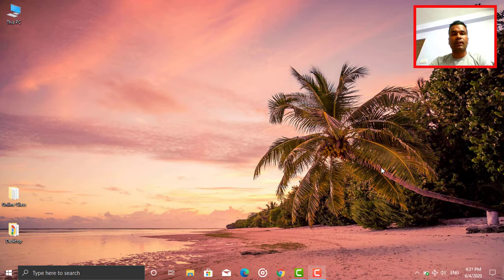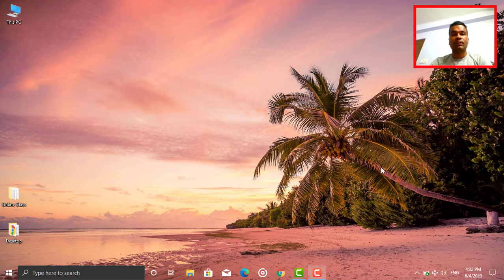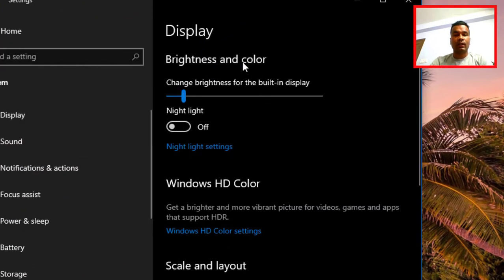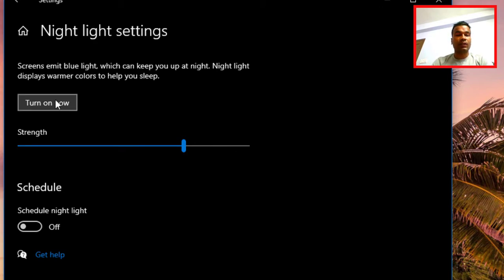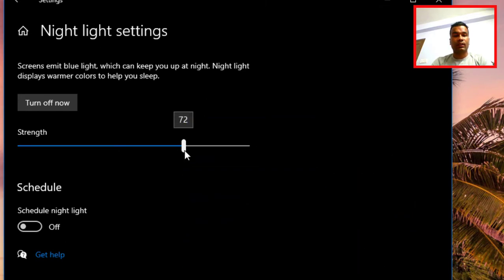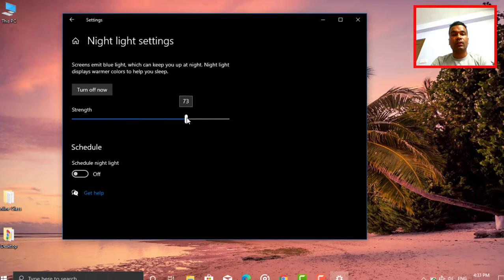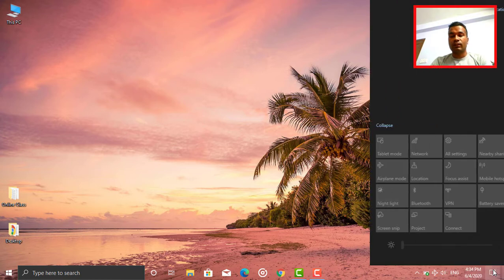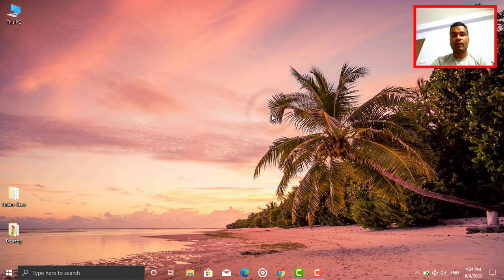How To Enable Night Light In Windows 10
Topics covered in this video :
Reduce eye strain while using computer
Get your eyes relaxed while using computer